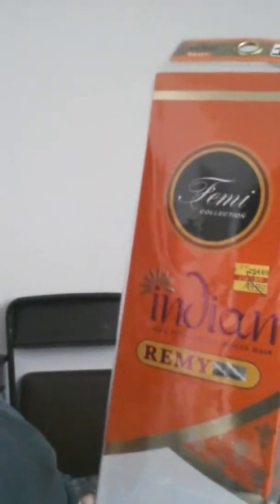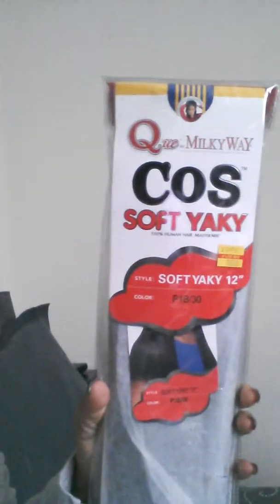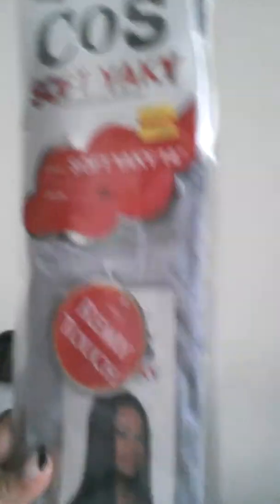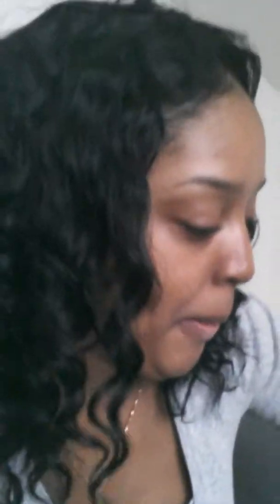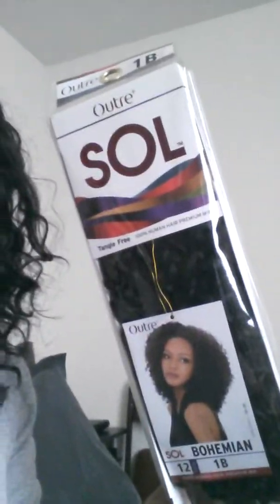Remyhairviva, hisandher, and Beauty Supply Haul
Just thought I would show you guys all the wonderful things I've purchased these past few days. Excuse the shakiness of the camera, I was recording on my phone and not using my tripod.

~Virgin Brazilian Body Wave
~Outre SOL Bohemian Curl
~Mixed Chicks Leave In Conditioner
~Mixed Chicks Shampoo
~Mixed Chicks Kids Tangle Tamer
~Hicks Edges

~Gloria Head
~Canvas Head
~T-Pins
~Wig Stand
~Scissors
~Gloria Head Holder